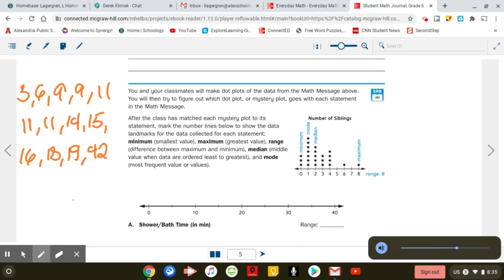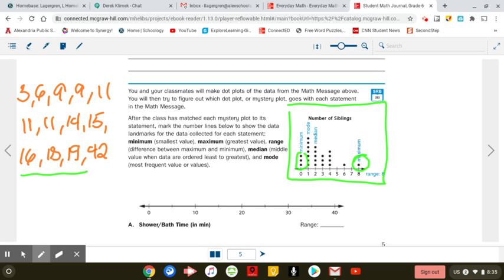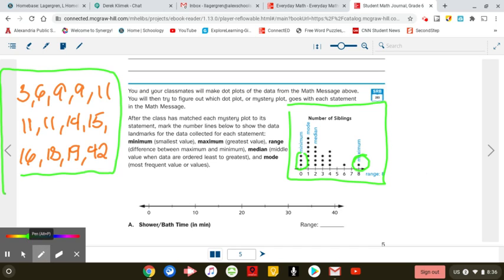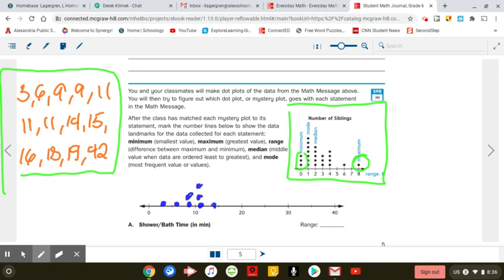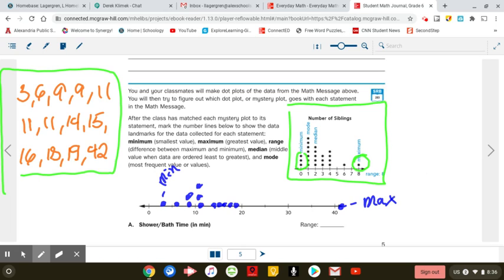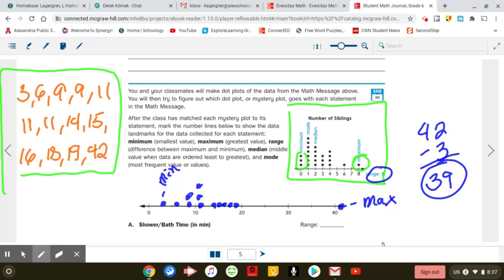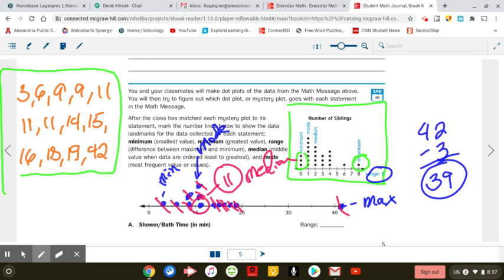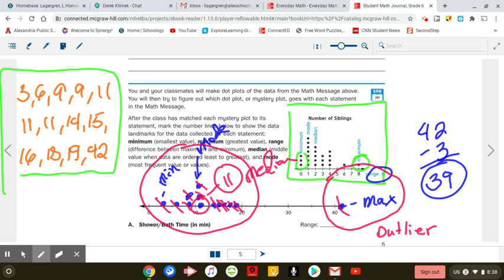Math Lesson 1-2